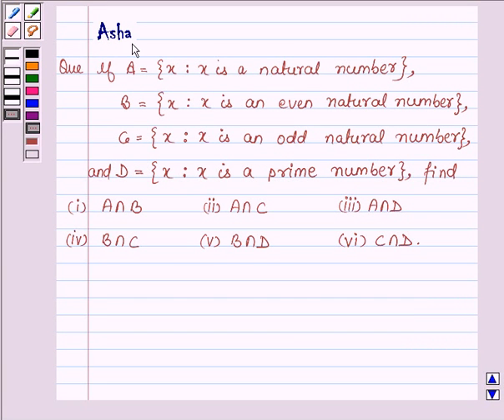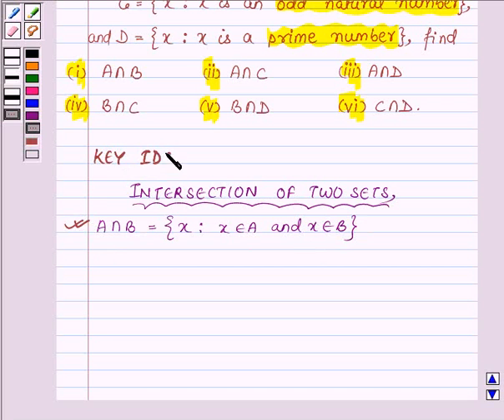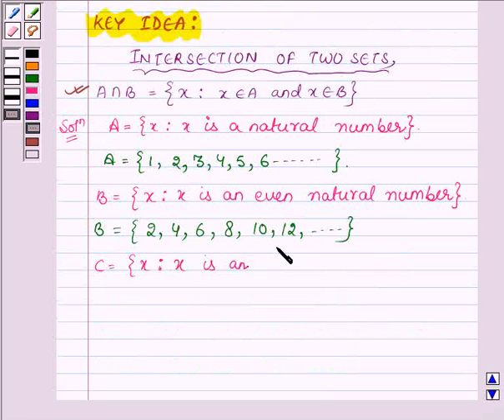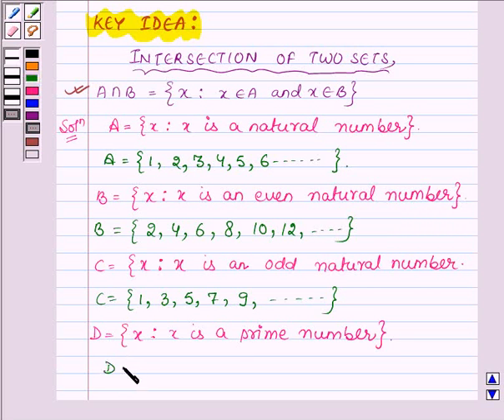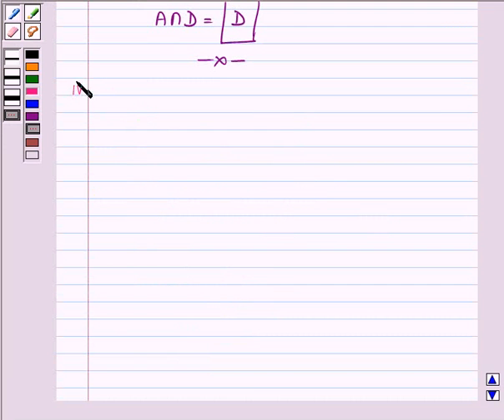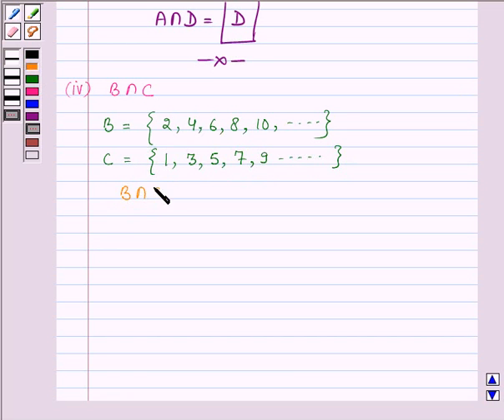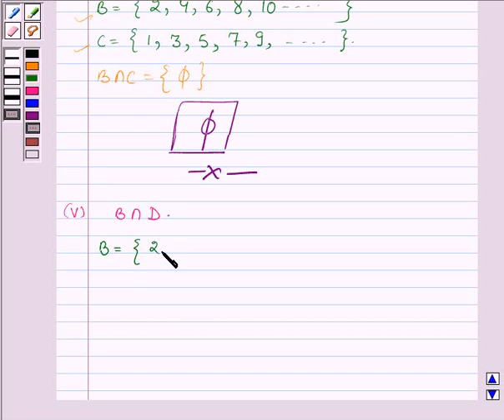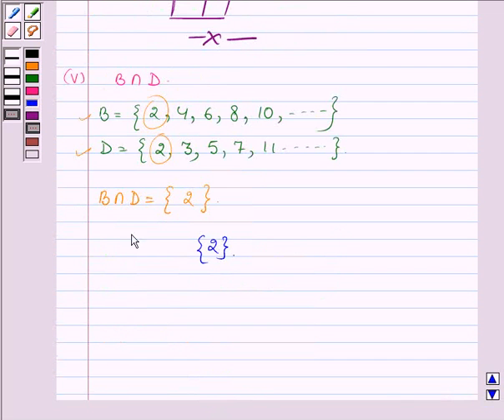Maths XI NCERT 1 1 4 7